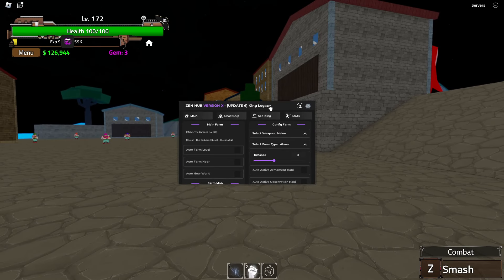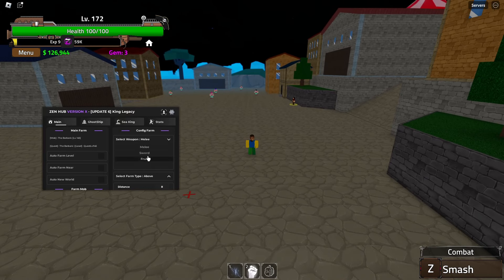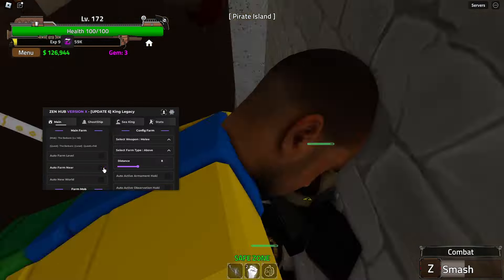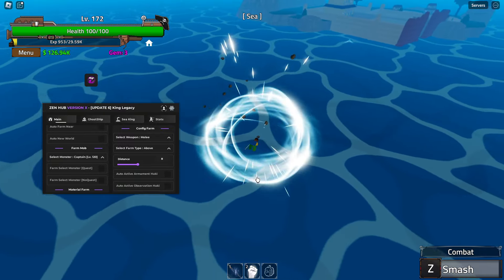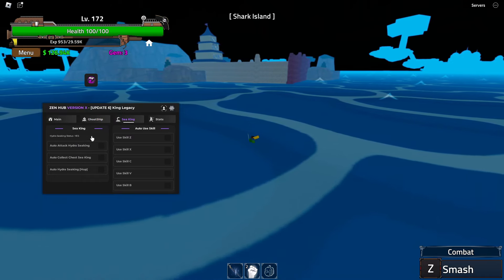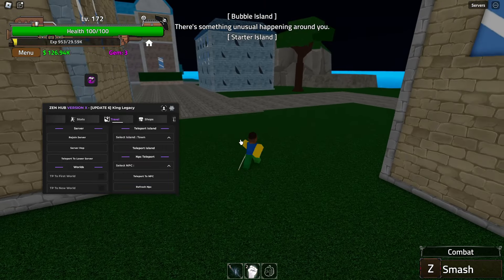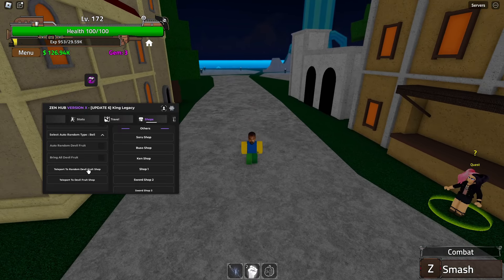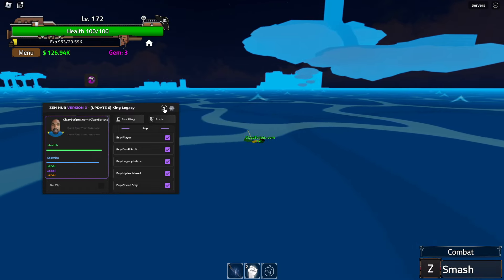[UPD 6] King Legacy Script | Auto Farm, Auto Collect Fruit, Auto Raid & More! | Mobile Supported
▼ Get Scripts ▼